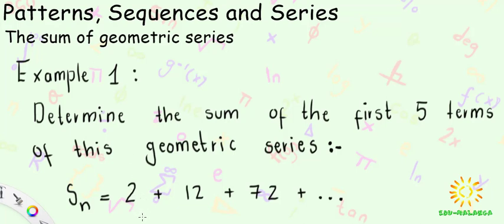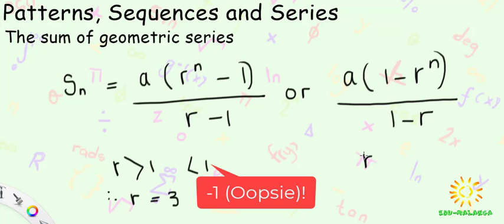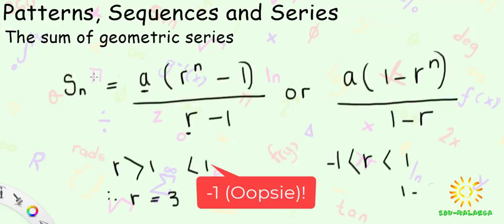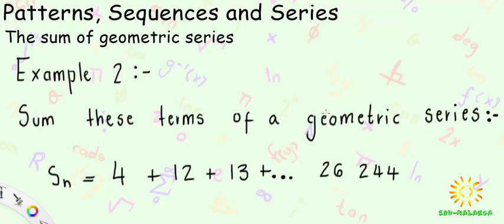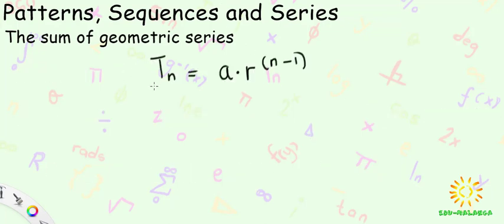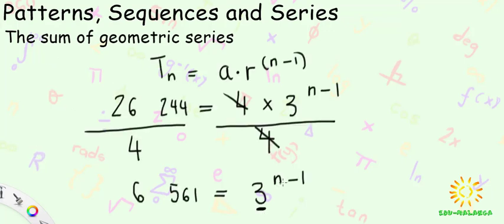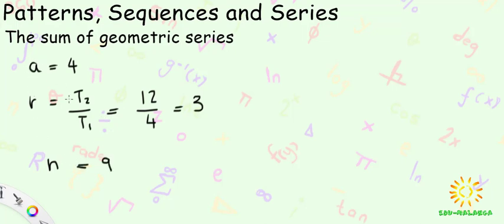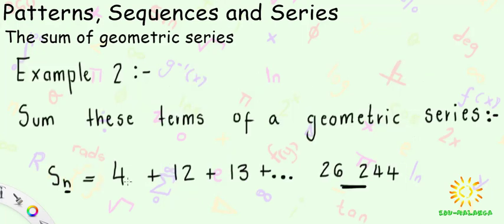SA Matric Maths - Patterns, Sequences and Series - The Sum of Geometric Series Examples 1 and 2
Tutorial Video of Examples 1 and 2 of ''The Sum of Geometric Series''